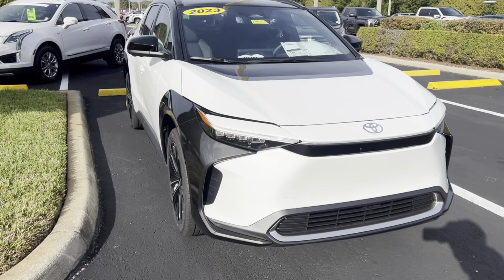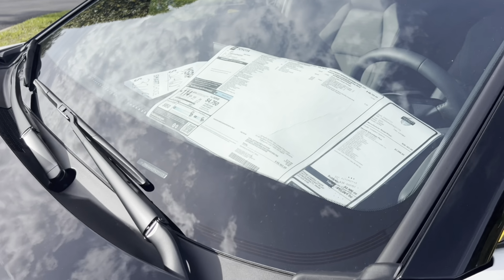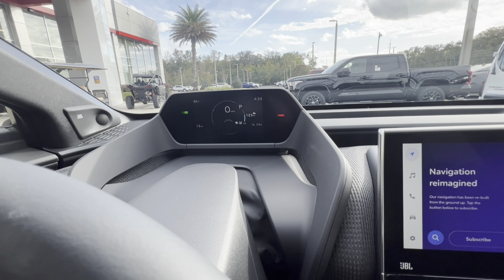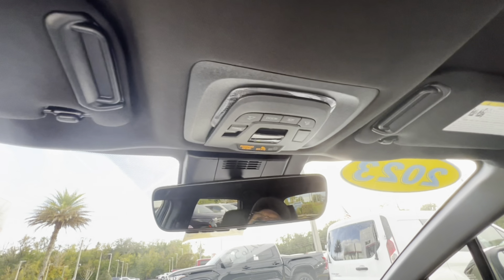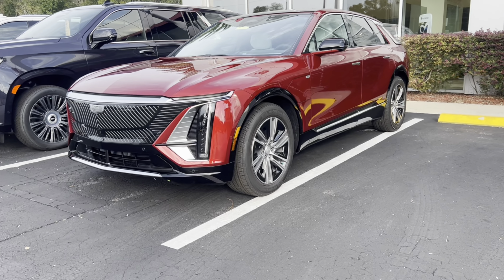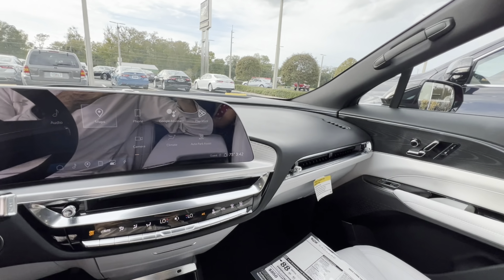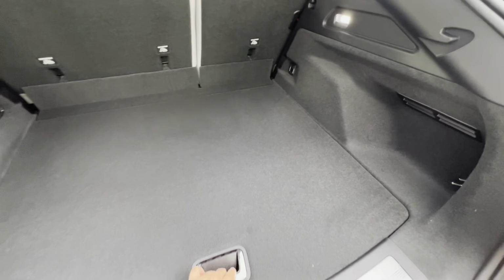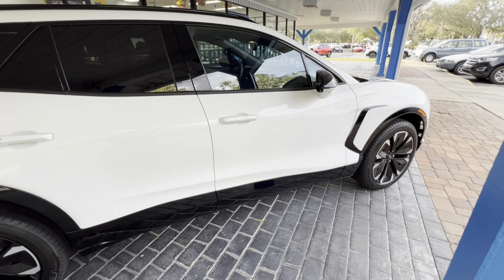Test driving the Toyota BZ4X Electric SUV and checking out the Cadillac Lyriq and Chevy Blazer EV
Went into my Tesla to check out the new Toyota electric SUV. I would only get this vehicle with discounts given specifications compared to Tesla Model Y. I really did like the Lyriq that has a very nice interior.